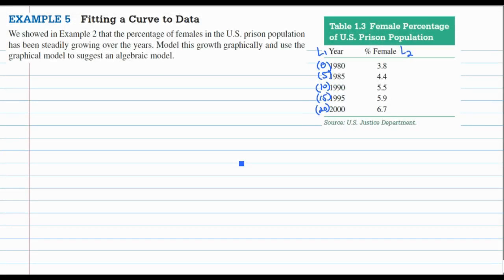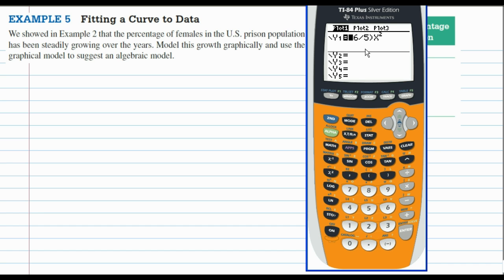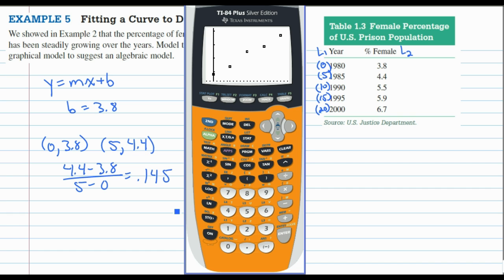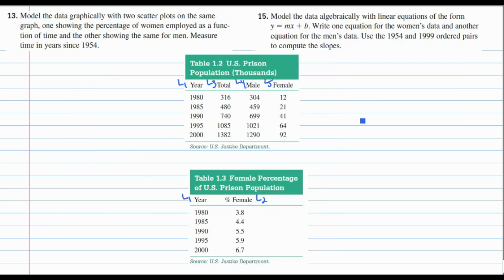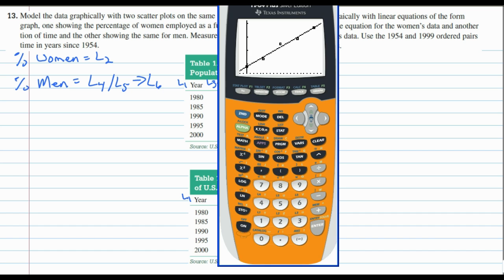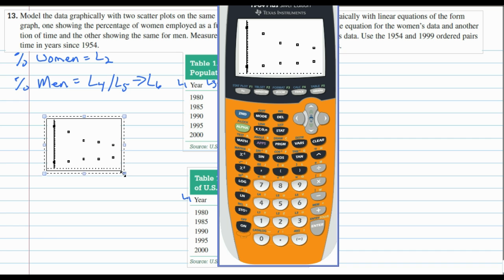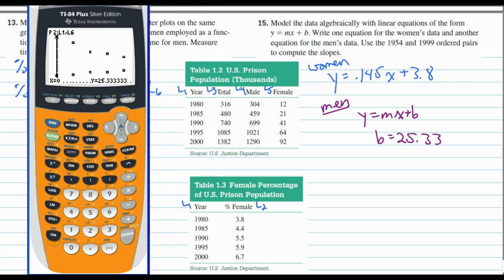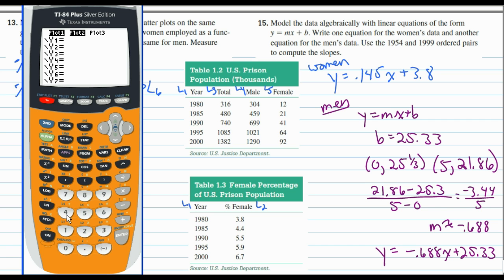Precalc 1 1 Ex 5